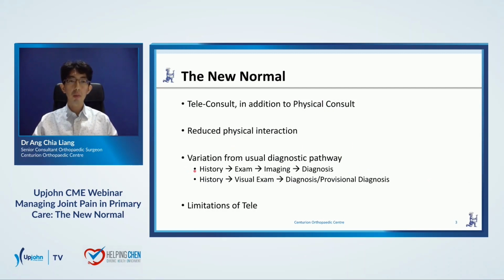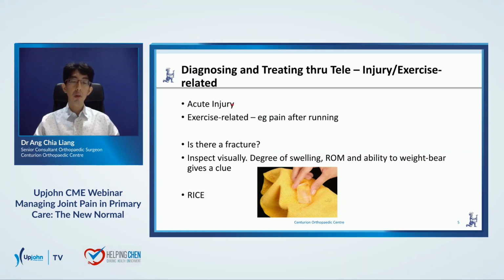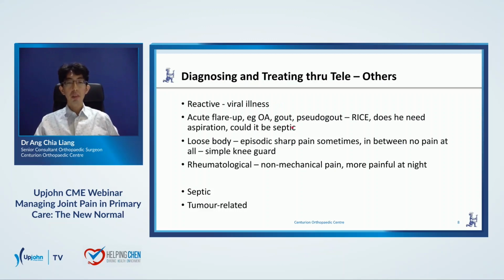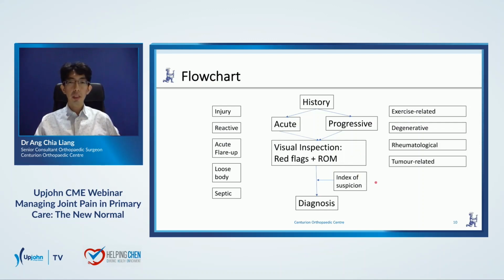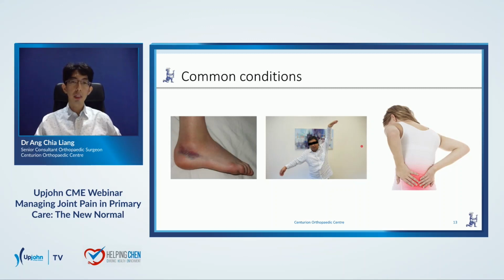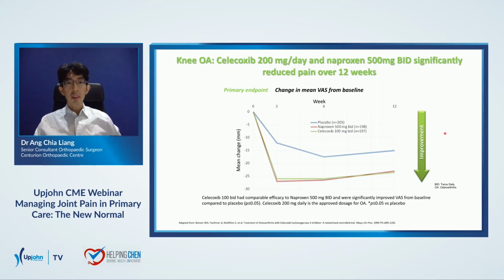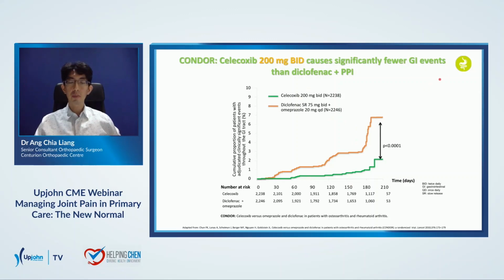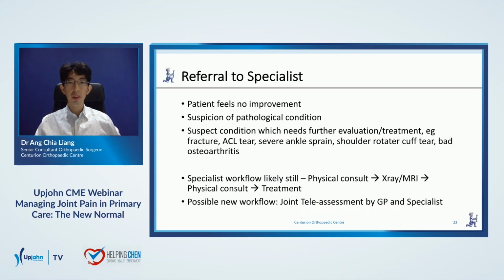Managing Joint Pain Webinar (May 2020)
This CME Webinar talk was given to about 160 local and ASEAN General Practitioners in May 2020.
Dr Ang discusses assessment and treatment of joint conditions using Tele-Consultation methods.
The information contained within is intended for Medical Professionals only.